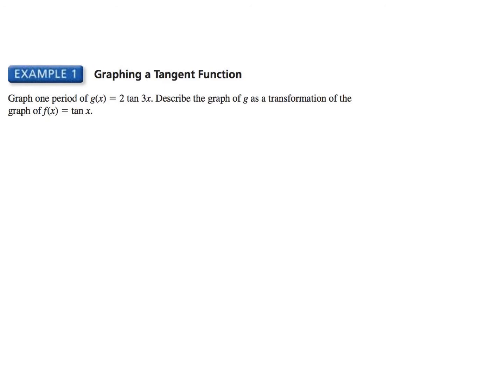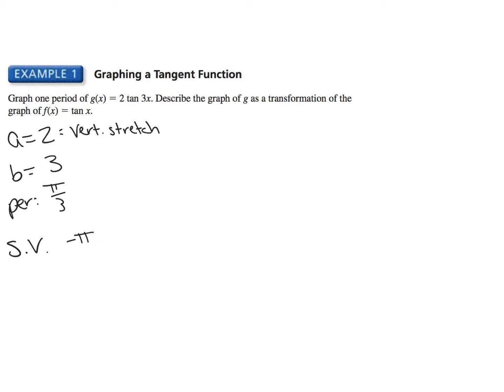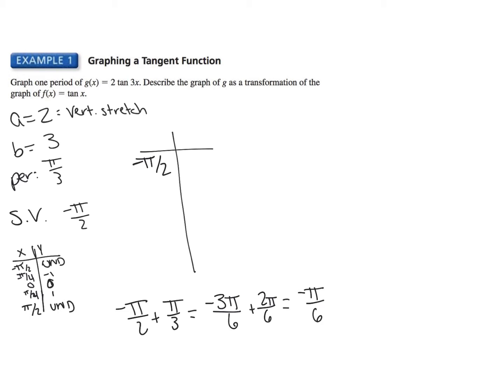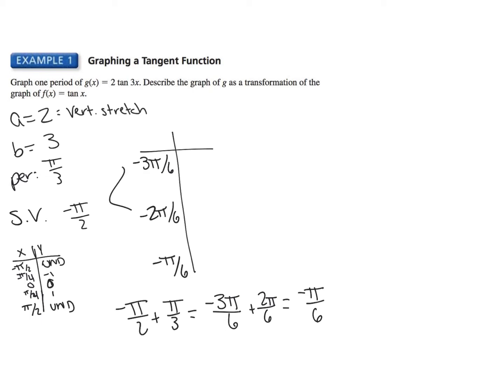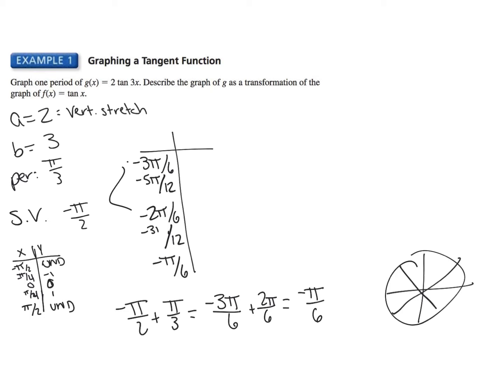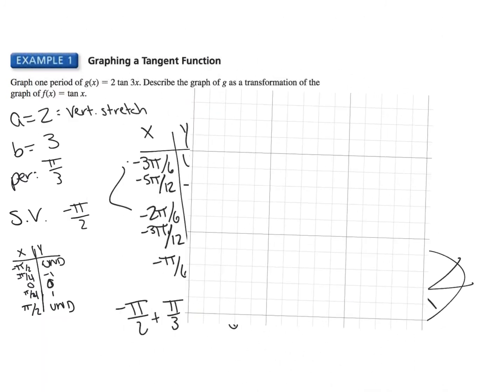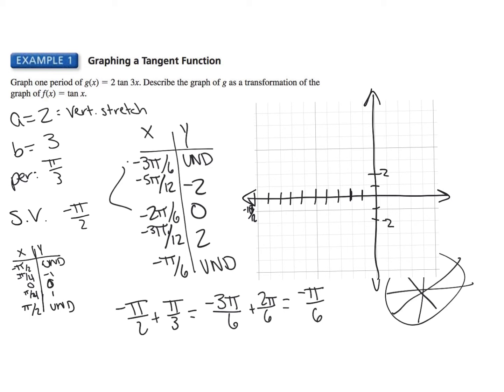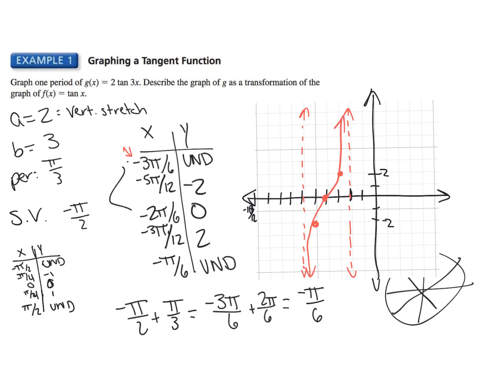8-5 day 1 5